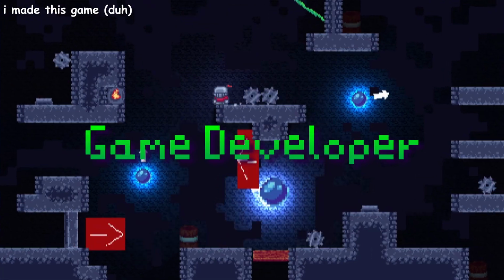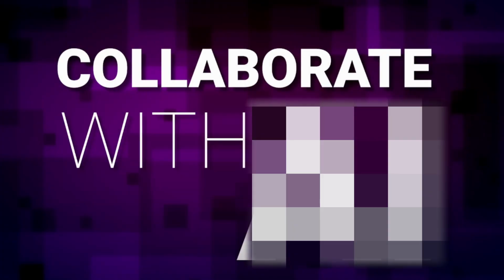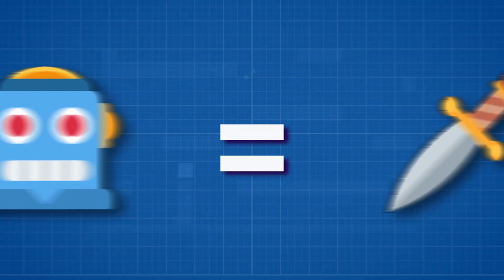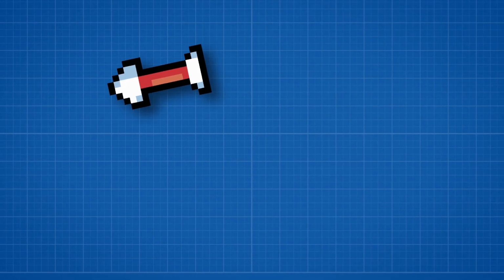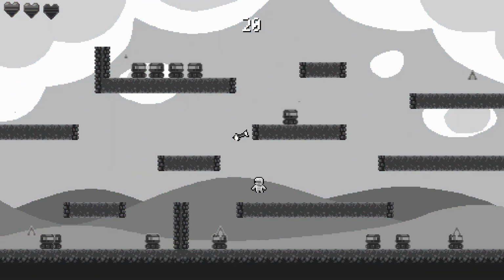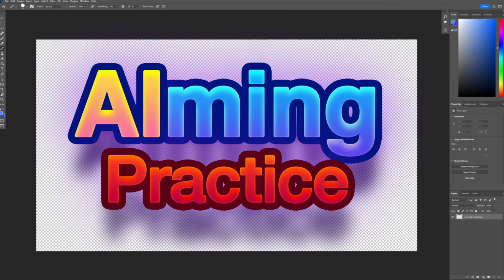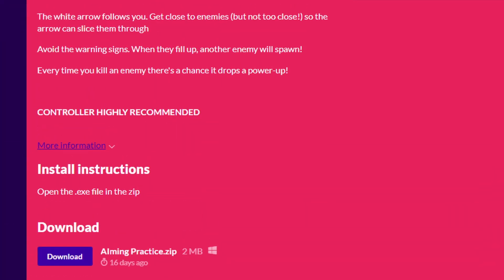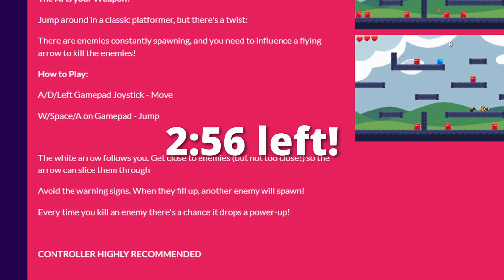I made an AI for my game in 3 days!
Jonas Tyroller is hosting the 4th WOWIE Game Jam, and I need to make a game about AI in 3 days! Can I finish in time? Or am I uploading a video about a game that didn't even make it?

🎥 Credits :

Jonas Tyroller for hosting the jam
GameMaker for making game development easy
Edited with DaVinci Resolve 18
Photoshop for some stuff
My mother for giving birth to me
My cat for always being by my side
And the friends I made along the way